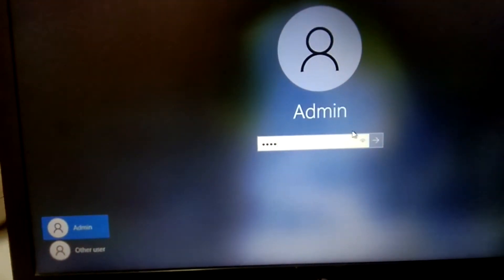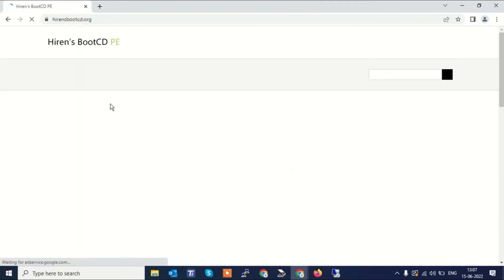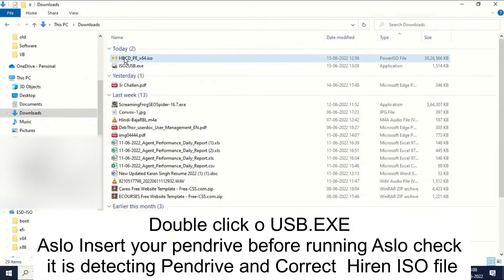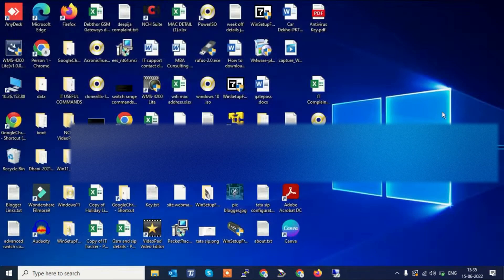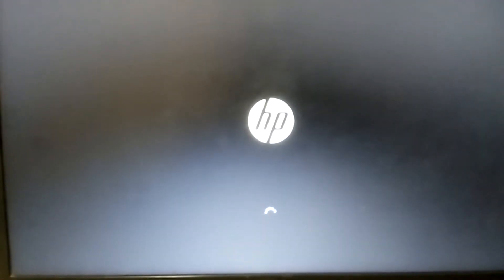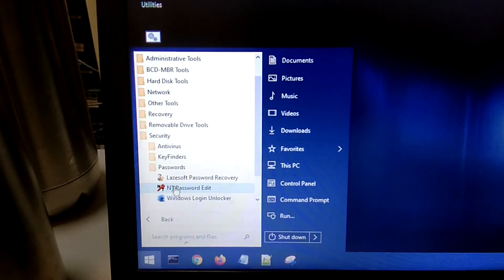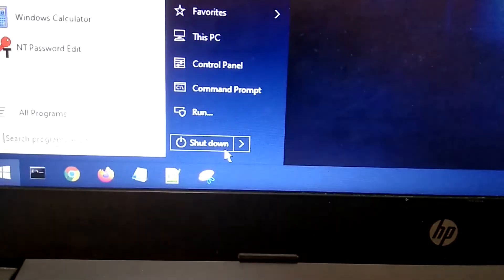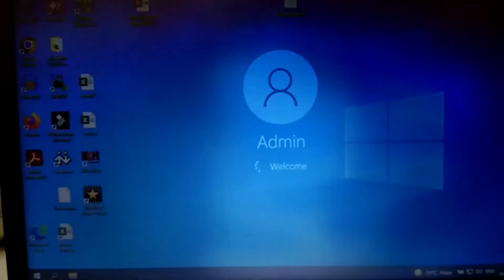How To Reset Password In Windows 10/11/8/7 Without Loosing Data | Reset Forgotten Password [ENGLISH]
How To Reset Password In Windows 10/11/8/7 Without Loosing Data || Reset Forgotten Password For Free
In This video you can reset your forgotten password without loosing any data for FREE.
You need to have 8GB Pendrive and Another working PC Or you can use another login account on same PC. This video is base on real time fixing demonstration so watch till end for cracking any password safely.

Software Name is Hiren which is Professionally trusted so don't worry about any virus or malware.

You need to make sure make USB bootable correctly as shown in video and see the result as i have live demonstrated you in this video